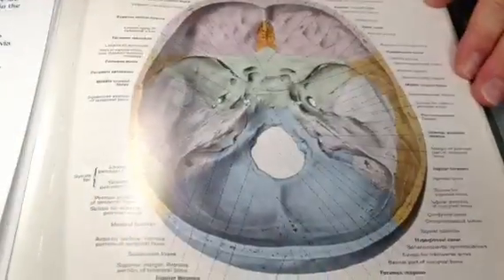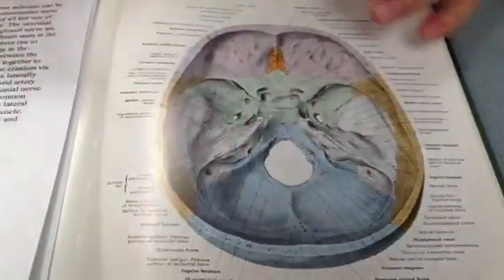Cranial Motion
Dr. Neary discusses cranial motion.